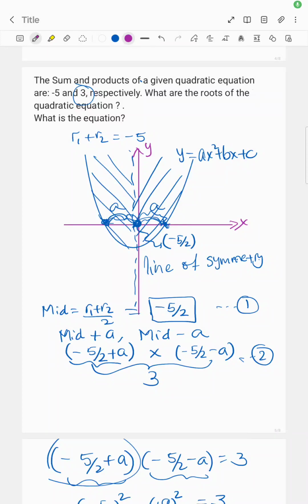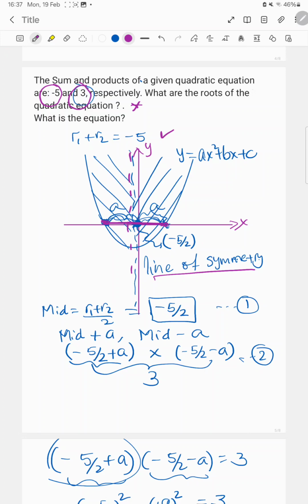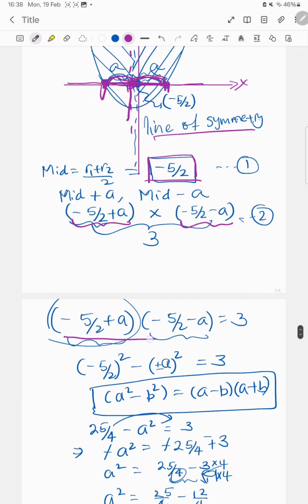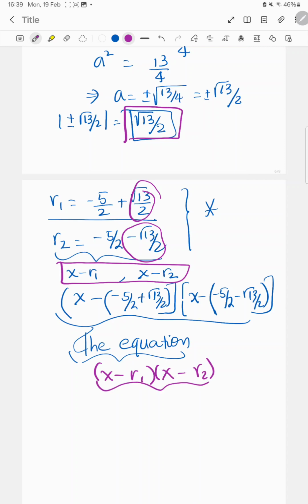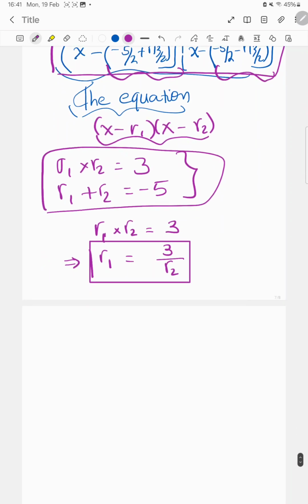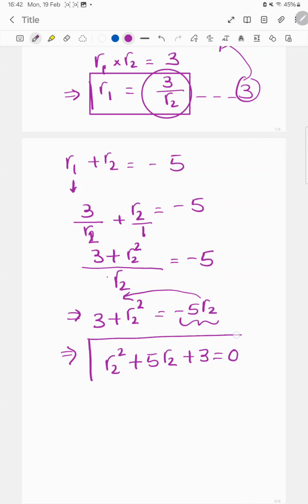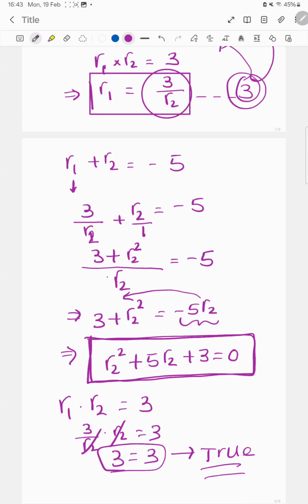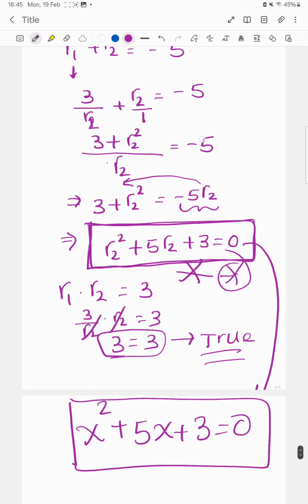Quadratic Equation from product and sum of roots.